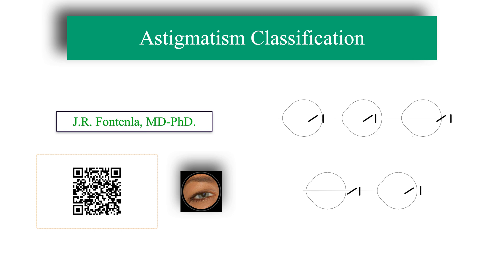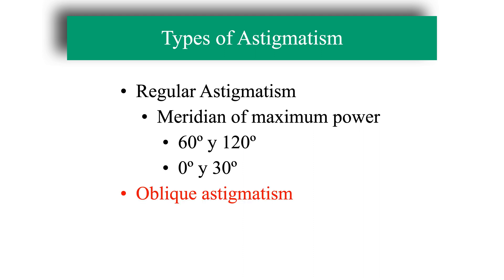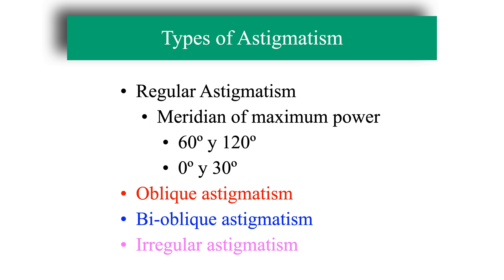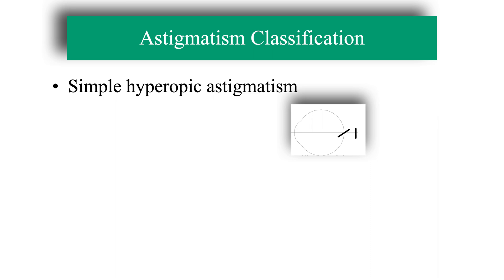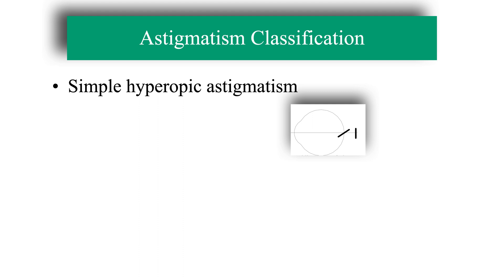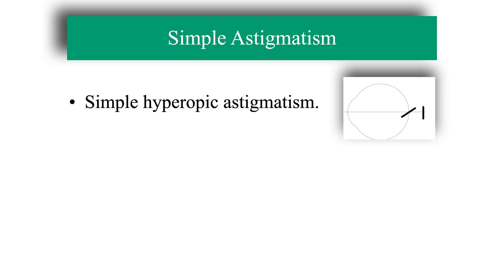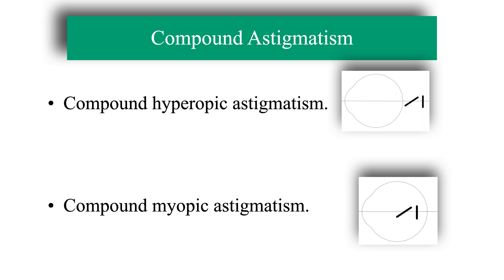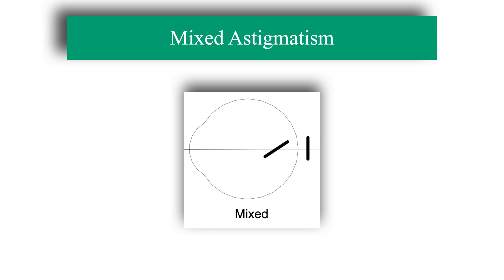Astigmatism Classification.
In this video we are going to talk about the forms of Astigmatism Classification.

🟢 Being a Channel Member makes you our Partner. A Partner that contributes to the Maintenance of the Channel and the Creation of new Teaching Content.
🟢 Being a Member 😎 also gives you exclusive access to:
👉 Videos with additional content.
👉 Multiple Answer Question Bank.
👉 Diagnostic Photo Bank and Photos of clinical cases.